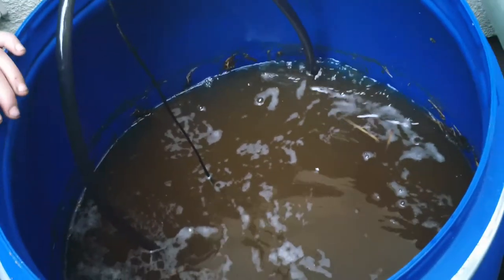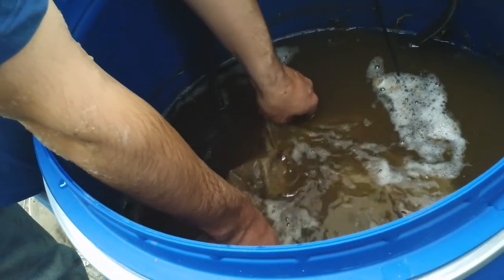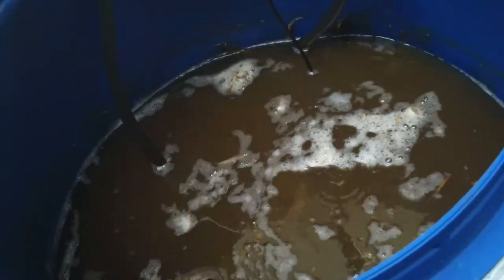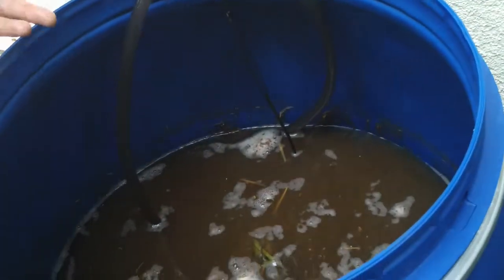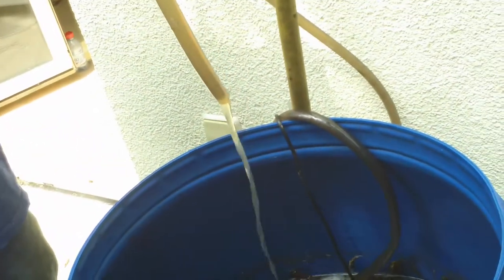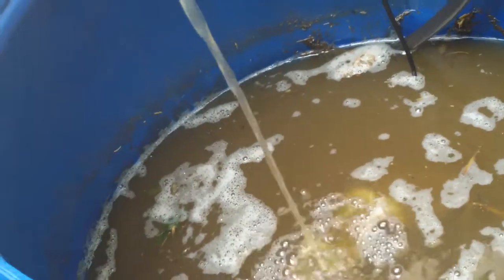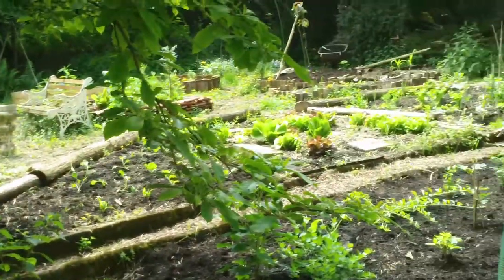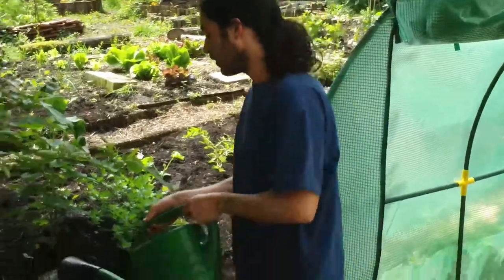Compost Tea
How to Brew Beer at home